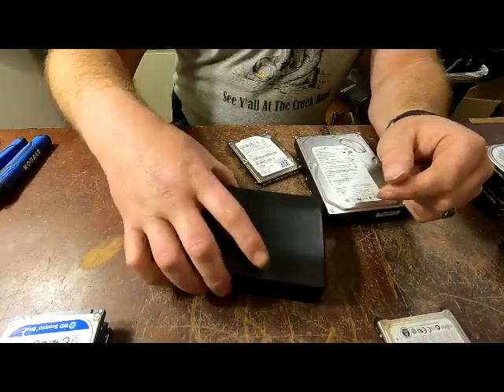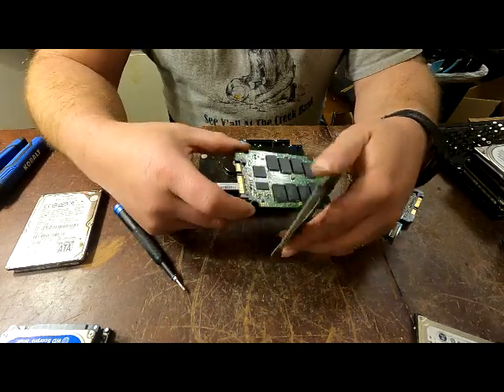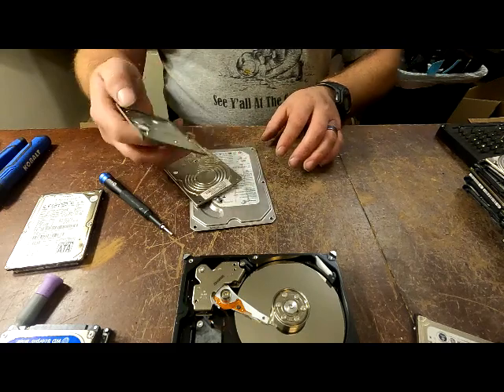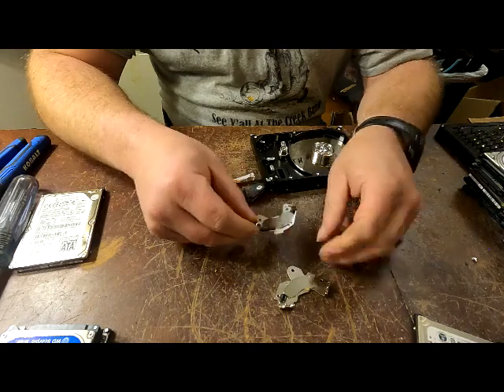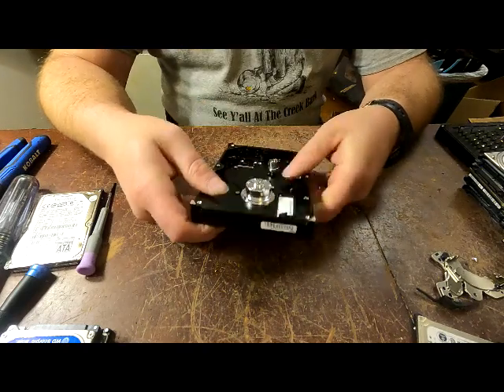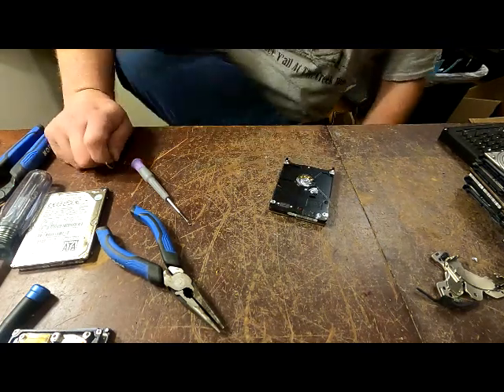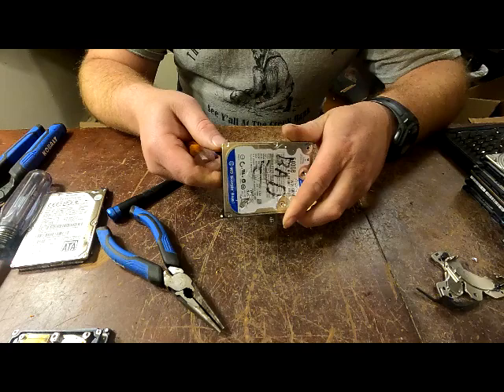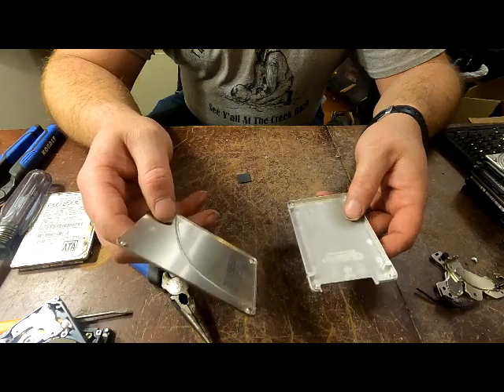How to strip hard drives Complete version!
How to strip hard drives Complete version! This shows you each type and gives you the info on the boards. Any questions?